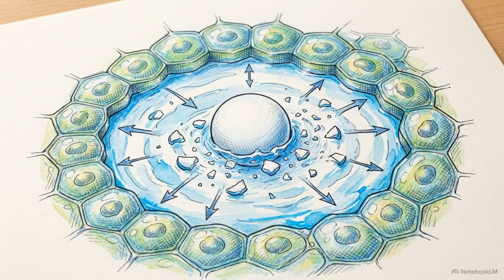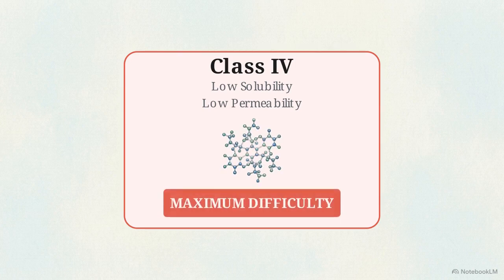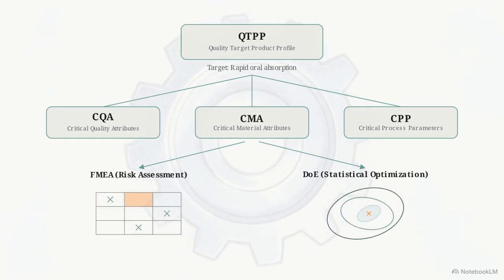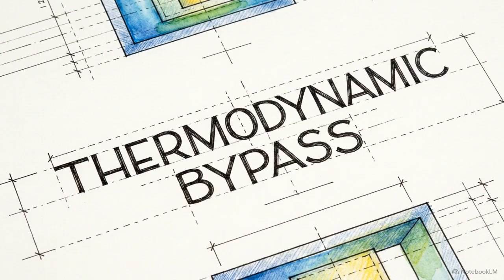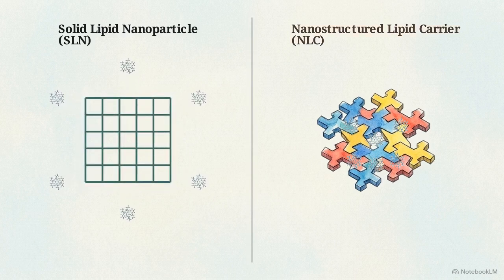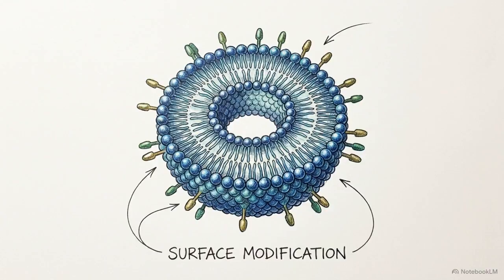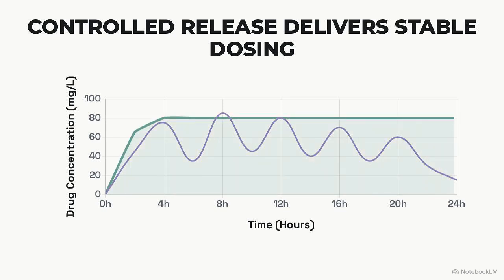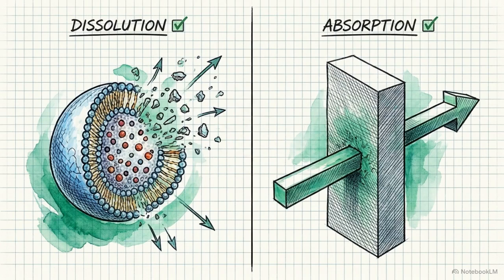Formulating the Impossible: Rescuing BCS Class IV Molecules & Advanced NDDS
Welcome to this comprehensive guide on Advanced Formulation Techniques and Formulation Methodology! Whether you are revising for your Pharm-Technology-I (PHT-707) exams or exploring modern pharmaceutical engineering, this video breaks down the complex science of converting active APIs into safe, stable, and effective dosage forms.

In this video, we explore the cutting-edge strategies used to enhance drug bioavailability, stability, and patient compliance, especially for highly complex and poorly soluble candidates. We tackle the ultimate pharmaceutical challenge: delivering **BCS Class IV molecules** (low solubility and low permeability) like Cyclosporine using advanced carrier combinations such as SMEDDS microemulsions.

📌 **Video Chapters / Topics Covered:**
*   **0:00 - Introduction to Formulation Methodology:** Understanding the step-by-step scientific transformation from raw API to clinical results.
*   **1:30 - The QbD (Quality by Design) Framework:** How to build quality into the product using QTPP, CQAs, CMAs, CPPs, FMEA risk analysis, and DoE (Design of Experiments).
*   **3:45 - The BCS Classification System:** Exploring the High-Low-High-Low parameters and why Class IV drugs are the hardest molecules to deliver.
*   **5:30 - Liposomes vs. Niosomes:** A structural comparison highlighting why Niosomes (non-ionic surfactants) offer vastly improved chemical stability and lower manufacturing costs compared to traditional Liposomes (phospholipids).
*   **7:20 - Nanoparticle Evolution (SLN vs. NLC):** Why Solid Lipid Nanoparticles (SLN) undergo drug expulsion over time and how Nanostructured Lipid Carriers (NLC) solve this using irregular liquid-solid lipid matrices.
*   **9:15 - Sustained Release (SR) vs. Controlled Release (CR):** Understanding the critical exam trap! We explain why SR depends on physiological variables while CR maintains a predictable, zero-order release rate independent of biology.
*   **11:00 - Targeted Delivery & Clinical Advantages:** Exploring how nanocarriers reduce toxicity (e.g., Pegylated Doxil), enhance site delivery via the EPR effect in cancer targeting, and even extend intellectual patent lifespans.

📝 Bonus Exam Pearls:
Modern science views excipients as functional additives that can directly interact with proteins or modulate intestinal permeability, rather than just being biologically inert. Furthermore, liposomal drug loading capacity is physically limited by high water solubility and can be destabilized by heavy hydrophobic loads!